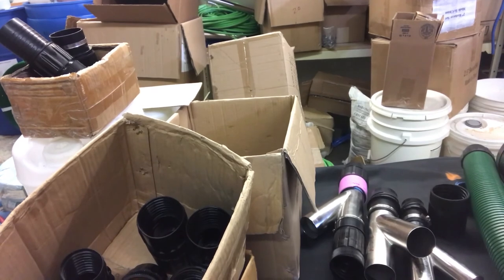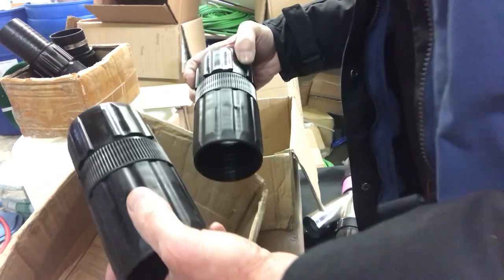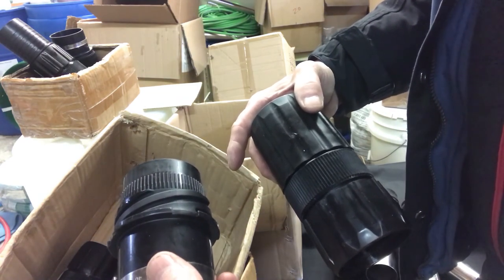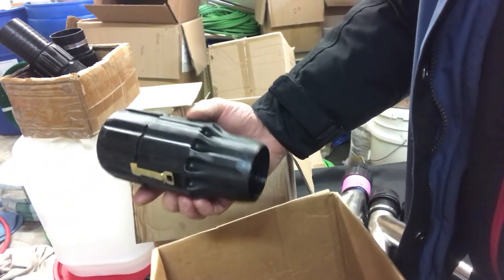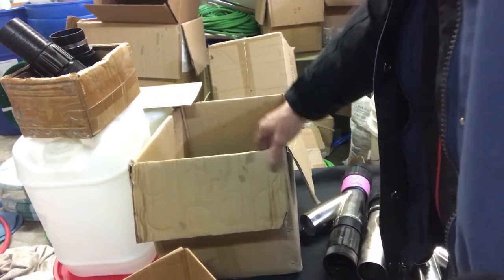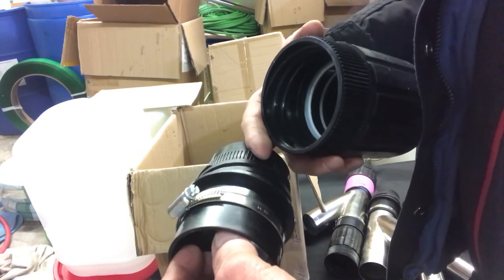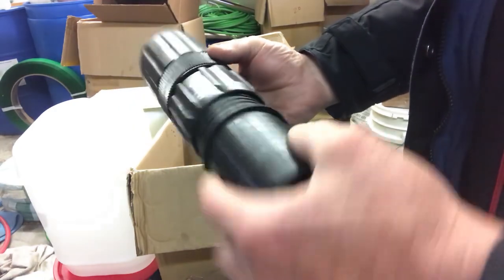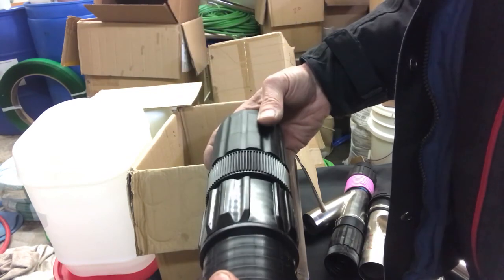Cool Cuffs™and the Max Vac Pac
Everything you wanted to know about Cool Cuffs™ carpet cleaning vacuum hose cuffs including the Max Vac Pac.